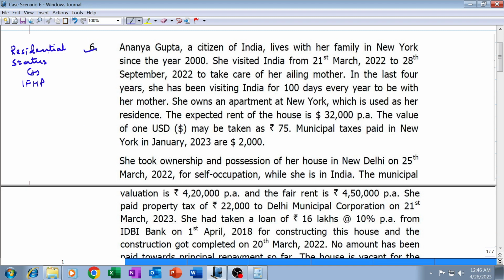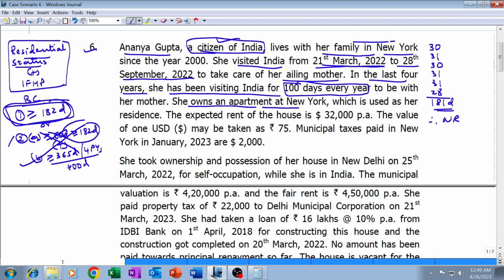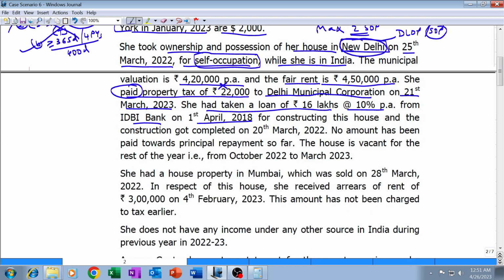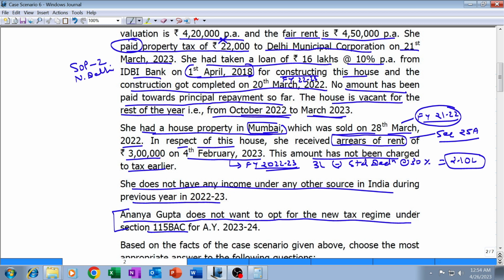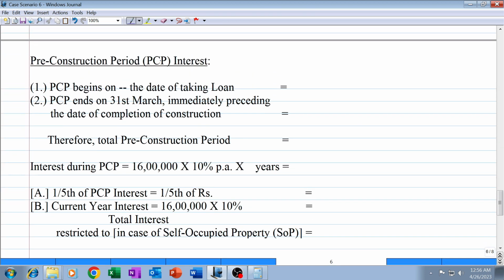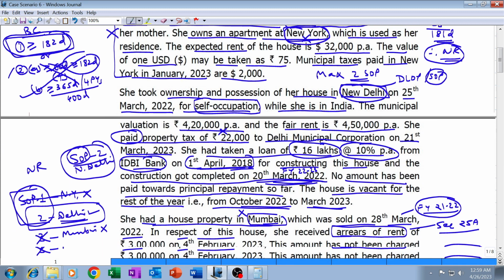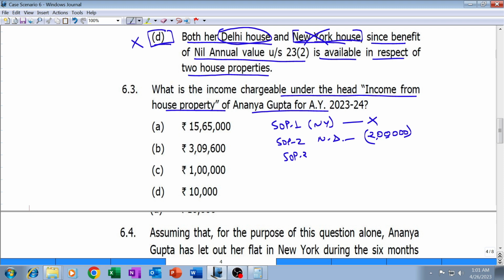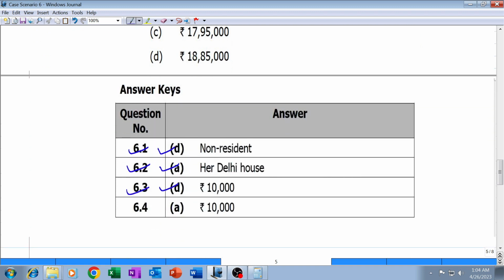Case Scenario - 6 -- 15.51 mins